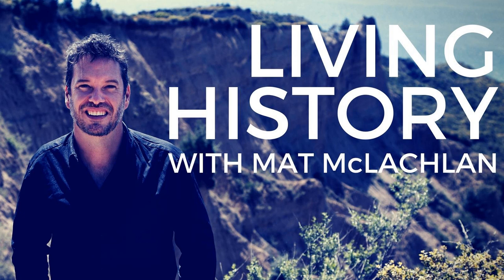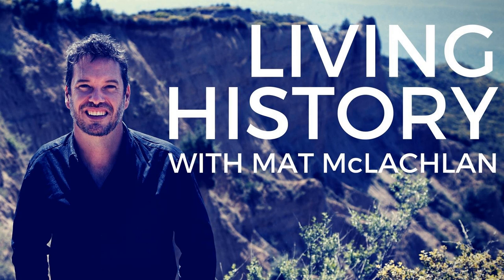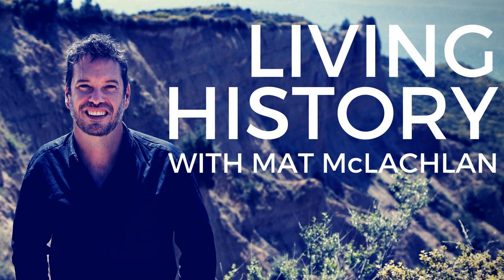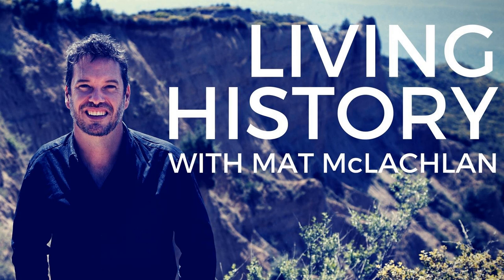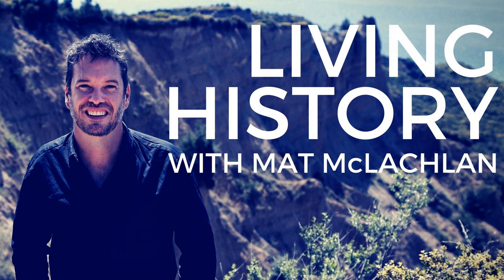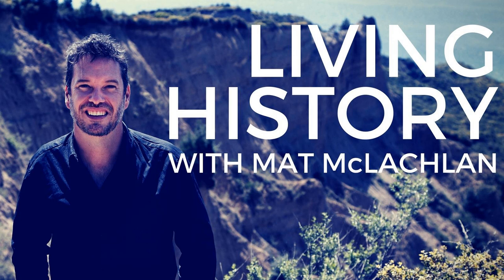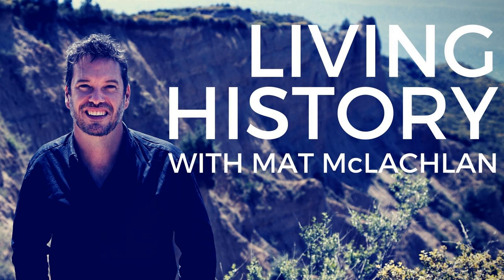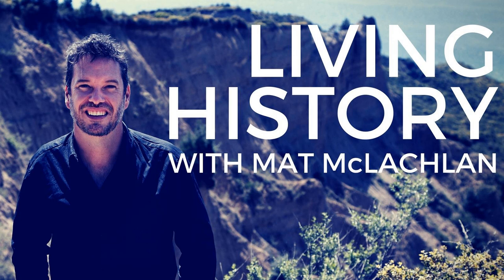Visiting the Anzac Memorial, Hyde Park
Mat tours the new museum at the Anzac Memorial in Hyde Park, Sydney, with the centre's Director, Brad Manera. Brad explains how the museum tells the story of Australia's wartime history through hundreds of personal stories, and points out his favourite exhibits in the collection.